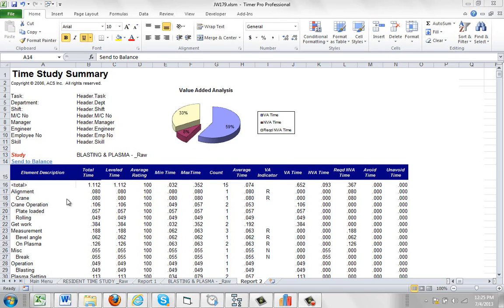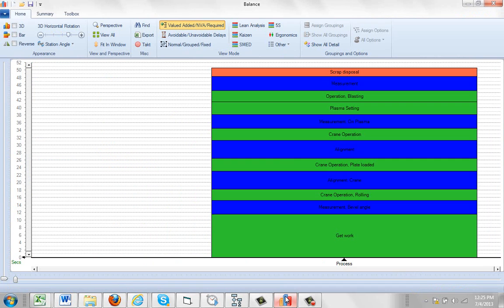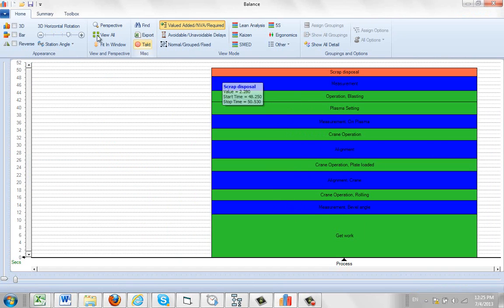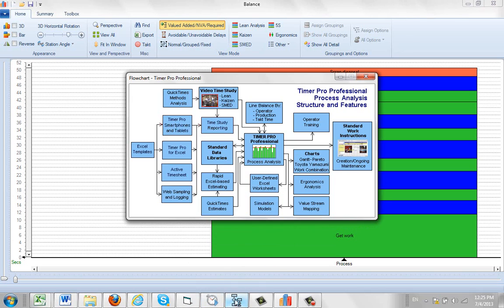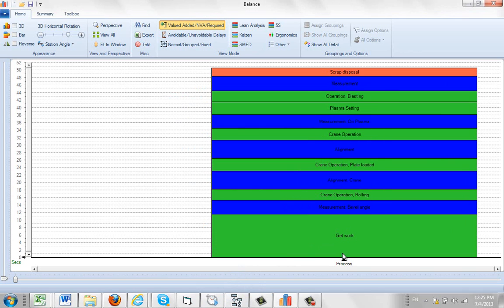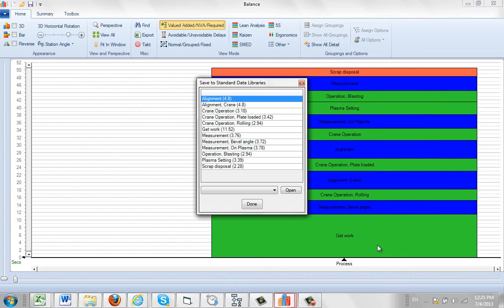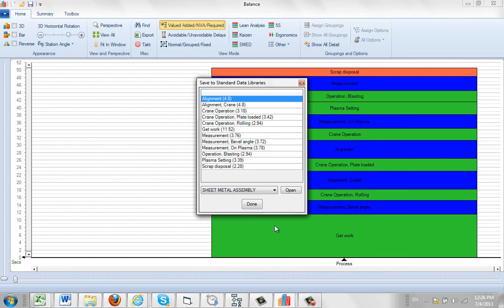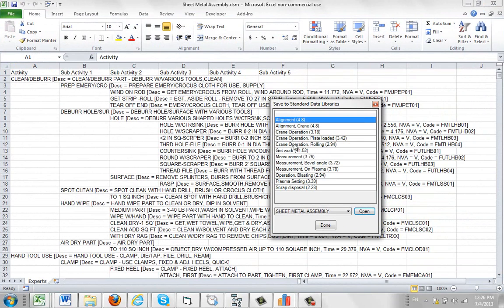Saving Time Study Data To Data Libraries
Timer Pro - Summarizing Time and Motion Studies on the PC - Saving Time Study Data To Data Libraries